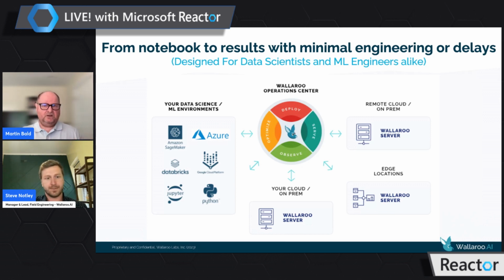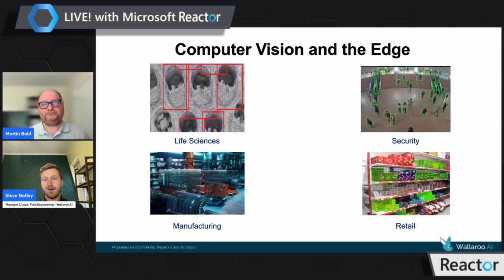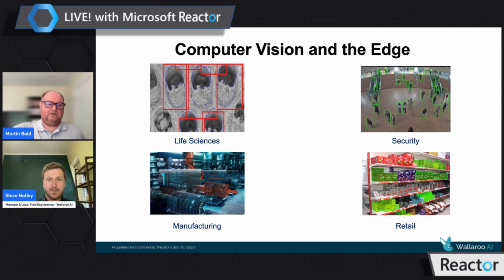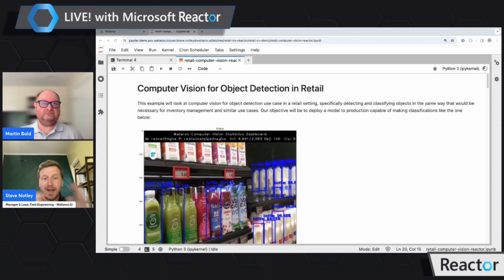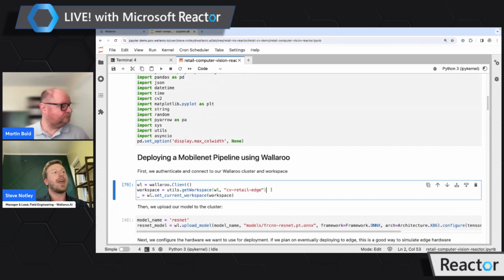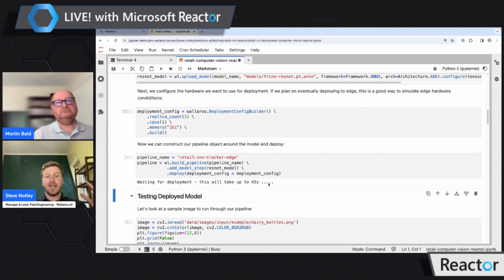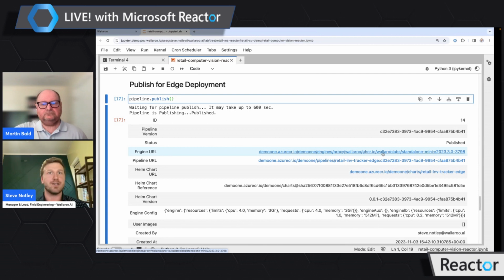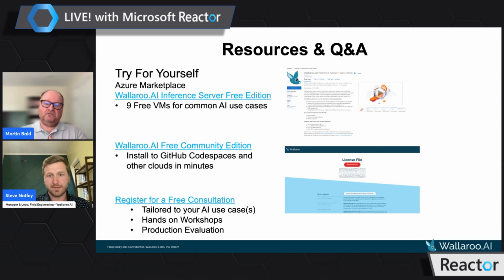Deploying and Managing Computer Vision Models at the Edge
In this session you will learn how to deploy and serve Computer Vision models in production for cloud and edge scenarios.
You can try for yourself using;